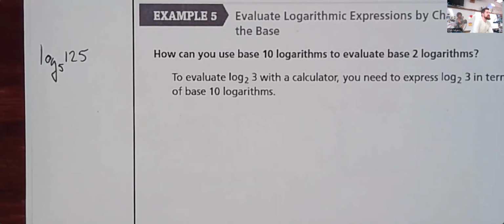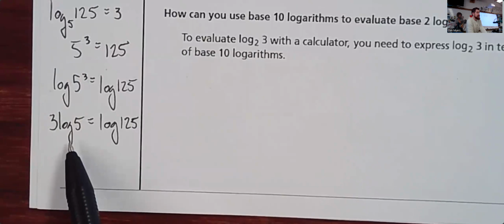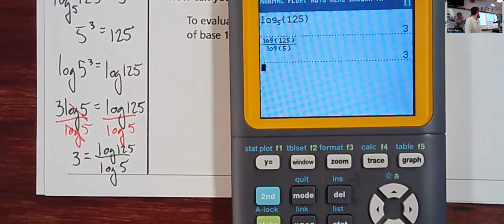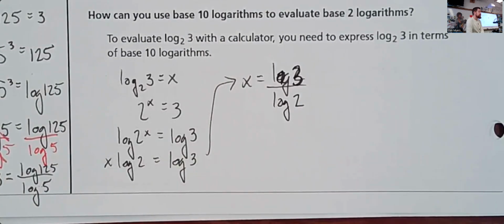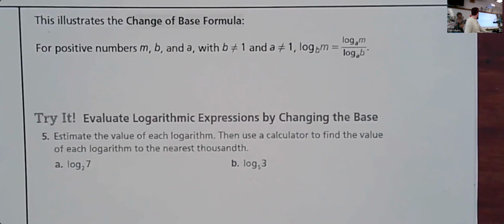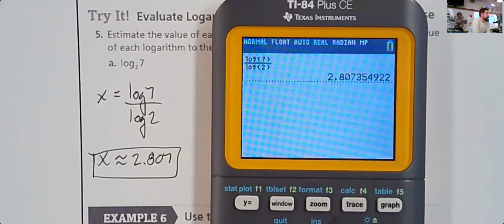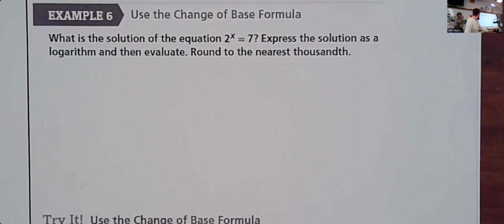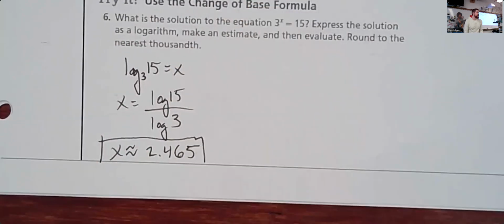Lesson 6-5: Properties of Logarithms Day 2